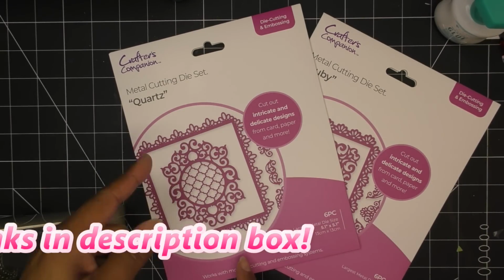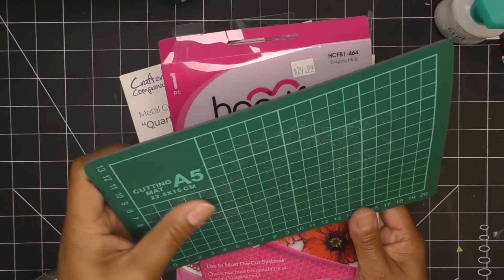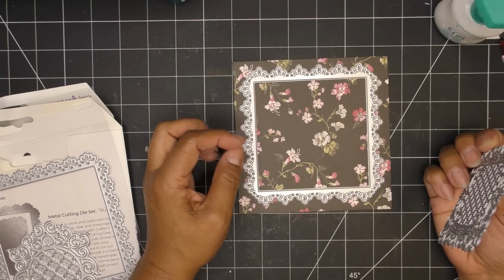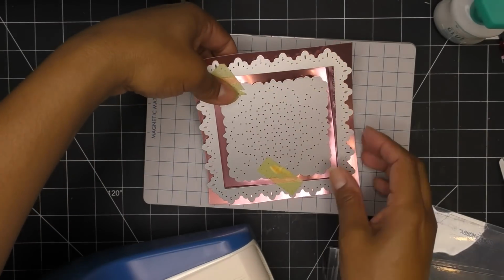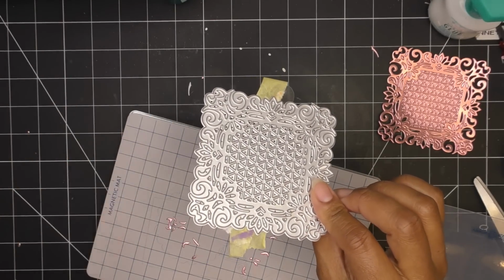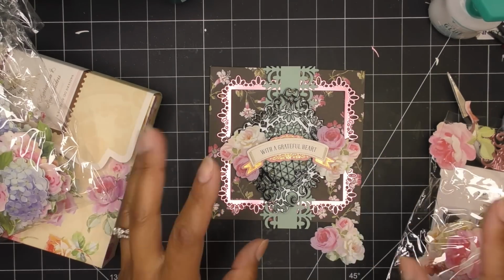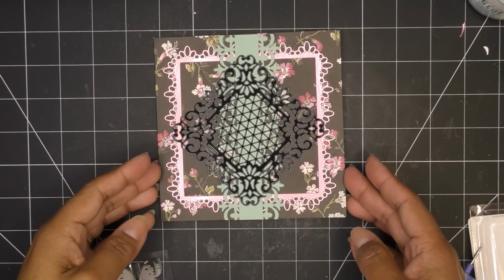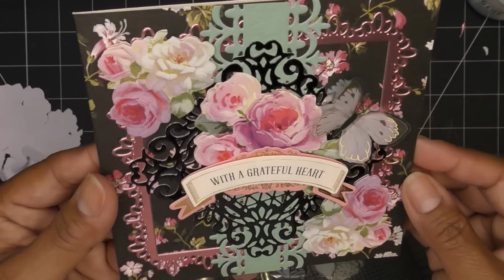Crafter's Companion "Ornate Squares" Nesting Dies & Anna Griffin Papercrafting Supplies Tutorial!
Anna Griffin Pastel Matte Foil

Mailing Address:
Vianney Luna
United States